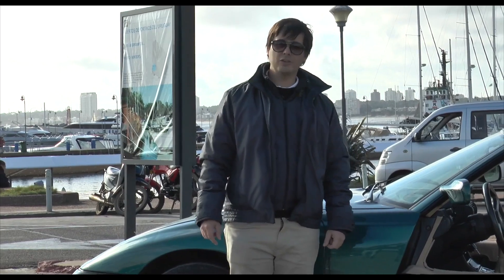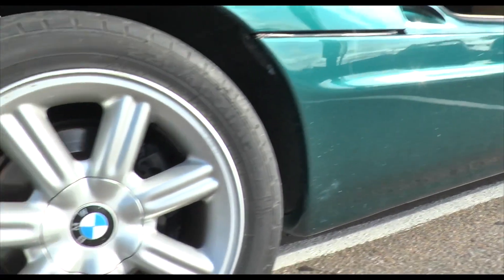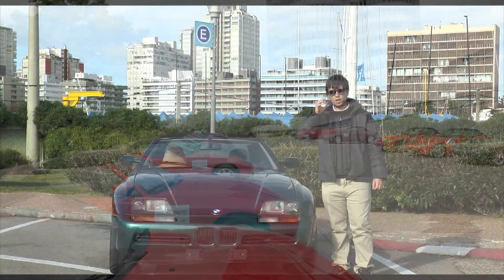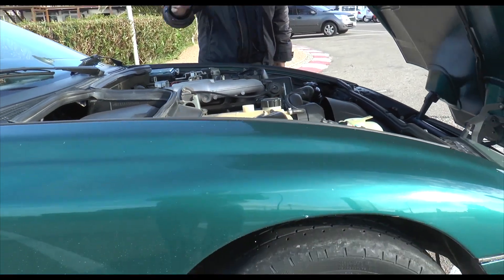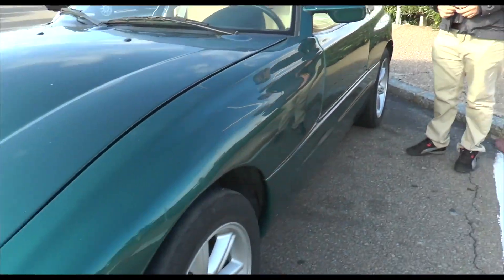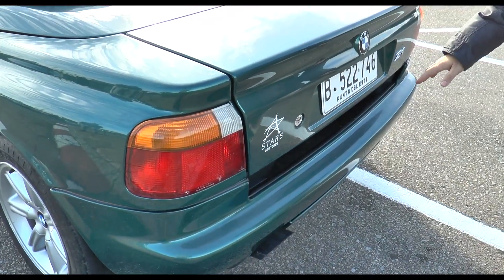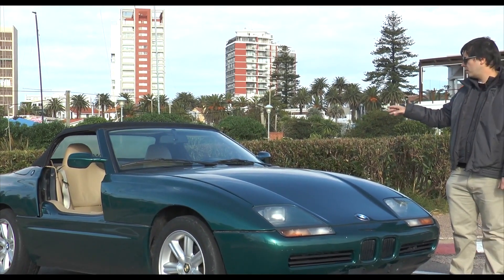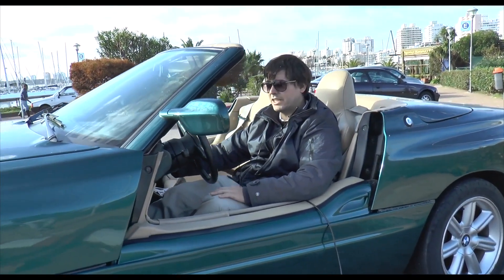Historia y Test Drive del BMW Z1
Manejamos el BMW Z1, y contamos un poco de su historia y desarrollo.